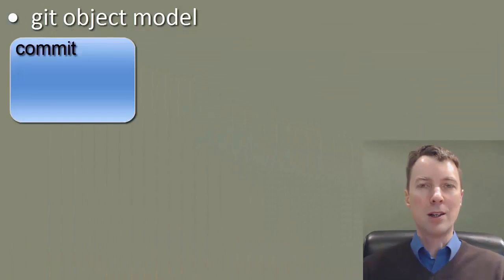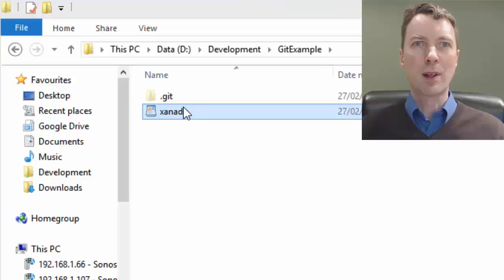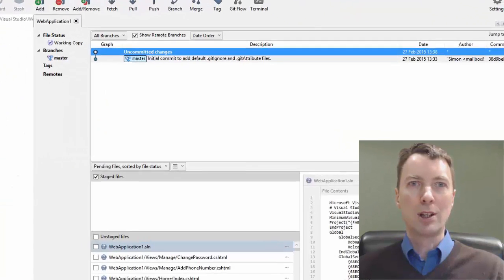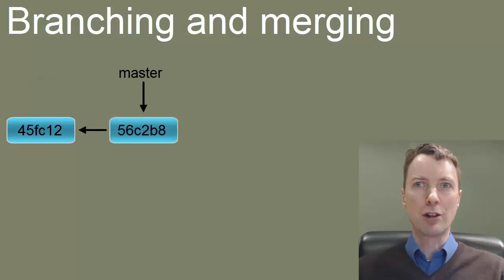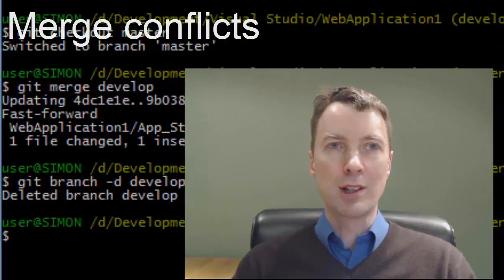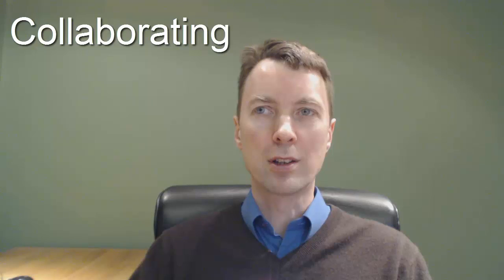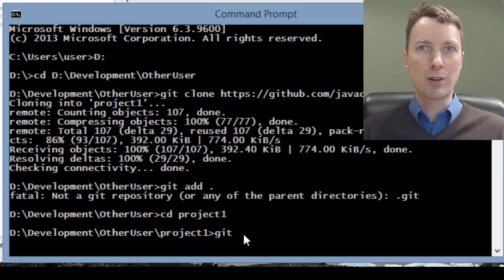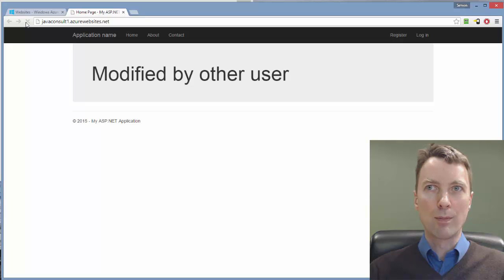Revision Control with Git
A 20 minute tutorial on revision control with Git, using Visual Studio and command line expressions. Also includes continuous deployment from a remote GitHub repository to Azure